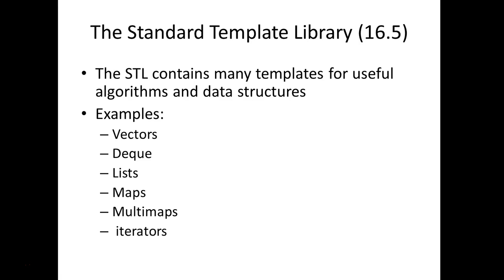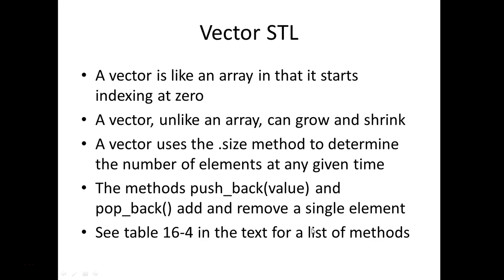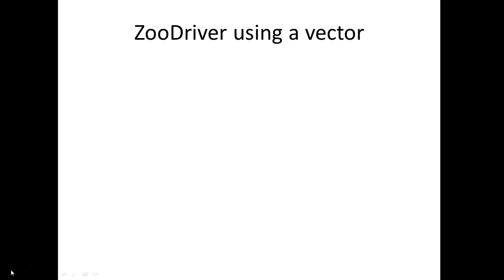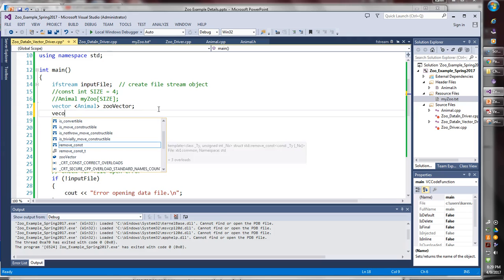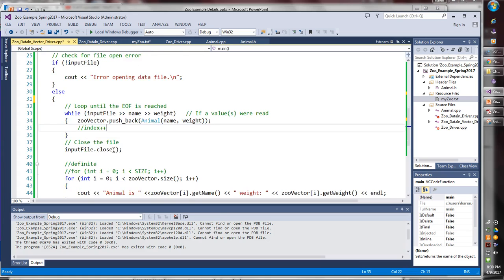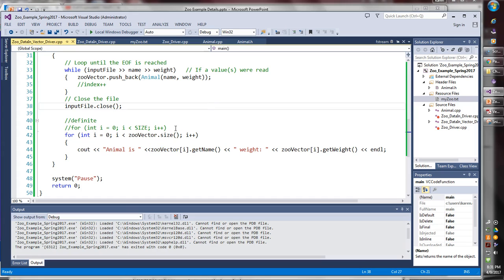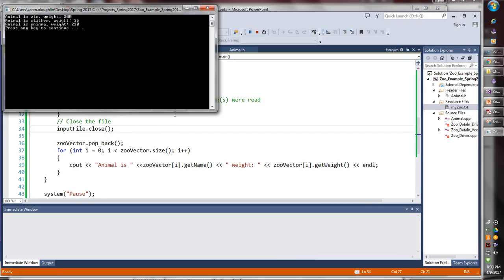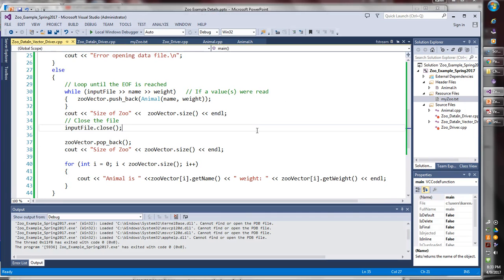Zoo vid 4 Using a Vector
Uses a vector instead of an array to store the animals in the zoo.